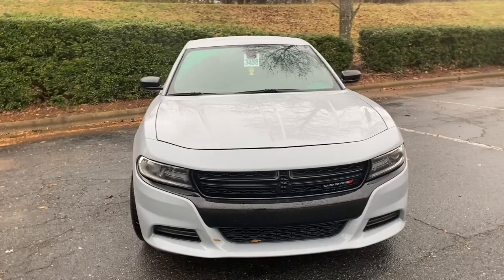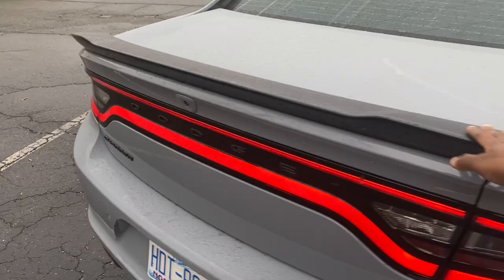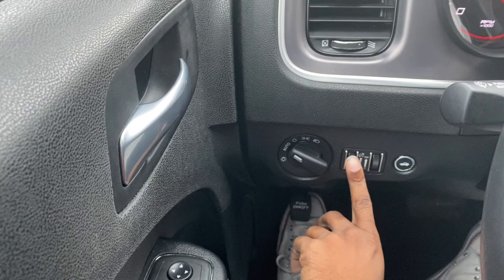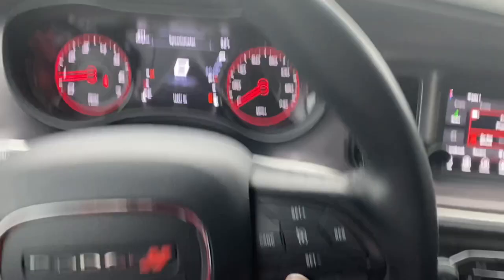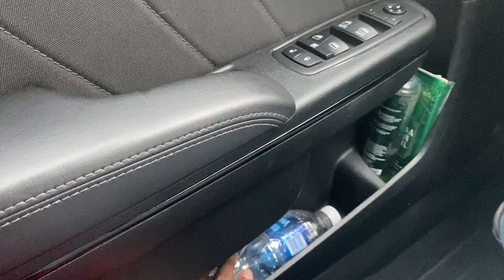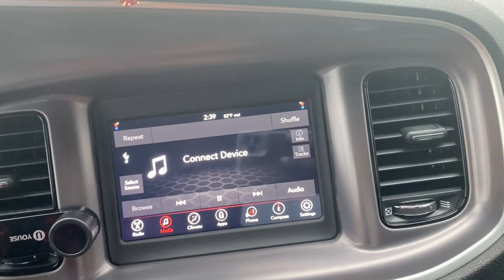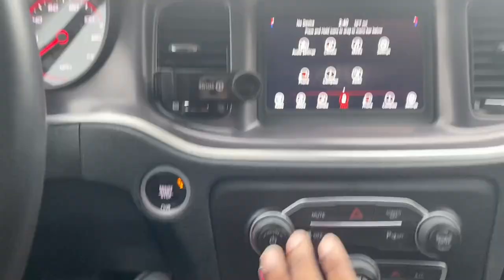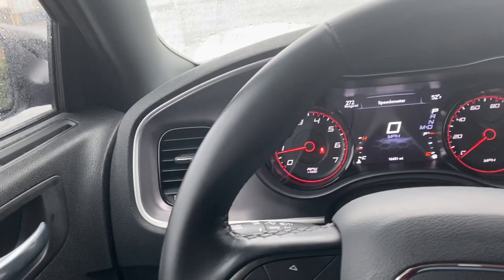Vlogmas day 6 Meet Stormi! | 2021 Dodge Charger Car Tour | Buying a new car at 20| Blacktop package!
Let spread positivity and laughs togethers
Thank you for Joining our growing family ❤️

Minnies Instagram- @its_rahkala
Elijahs Instagram- @kxsh.money